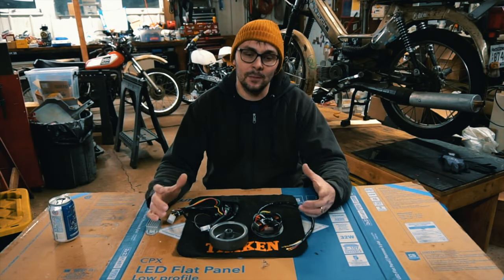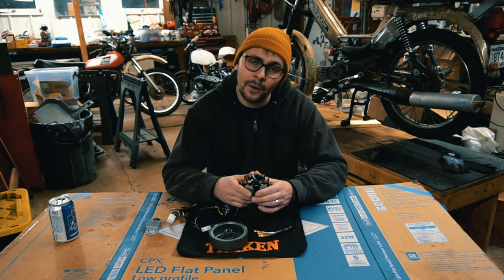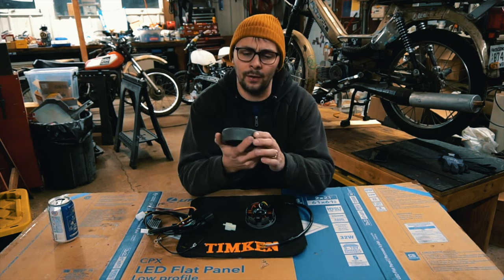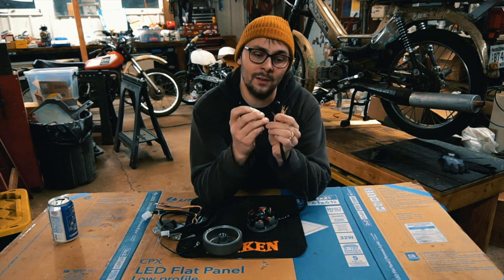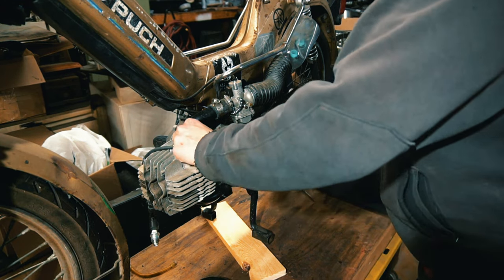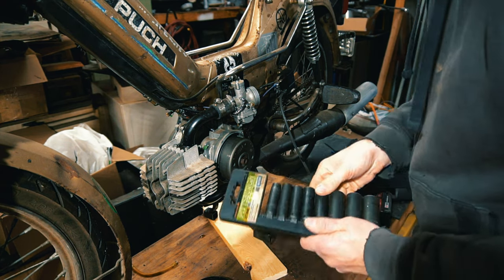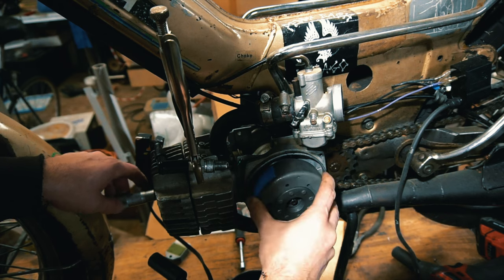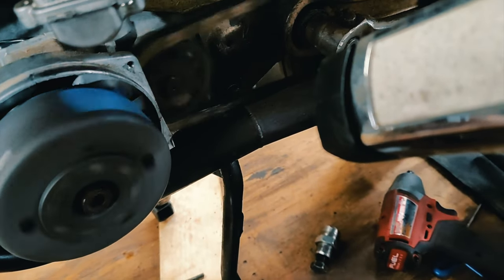NEW PUCH 12V CDI CROSS COUNTRY SET INSTALL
Dos Cycles Has a new Puch 12V CDI! Its great! Check it out. Here is Graham from Moped Factory installing one on his push Maxi.